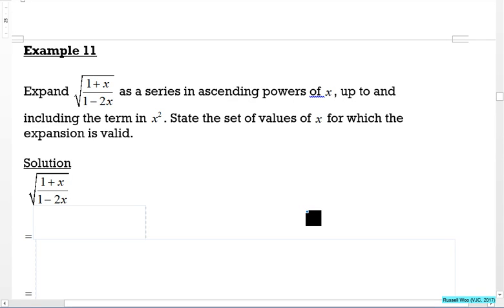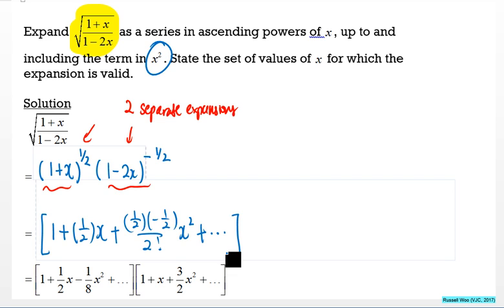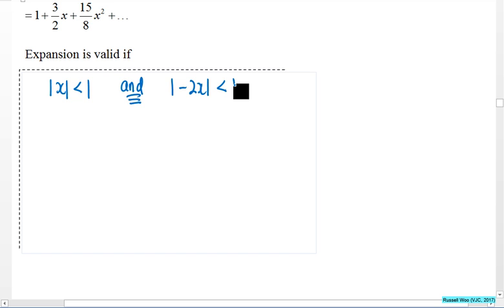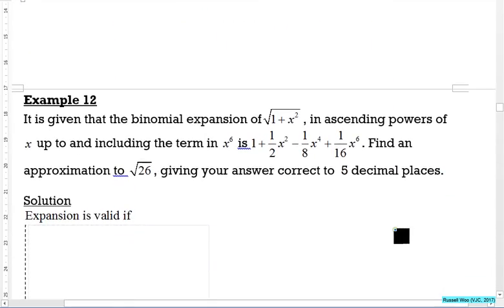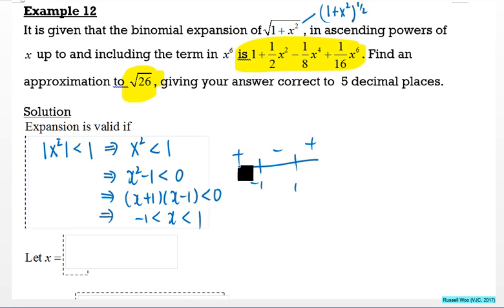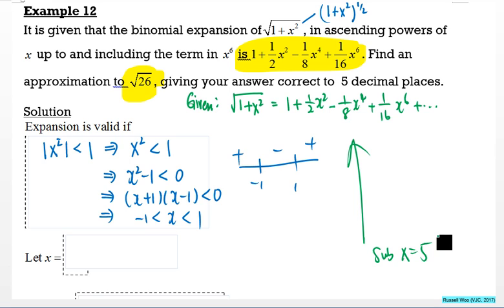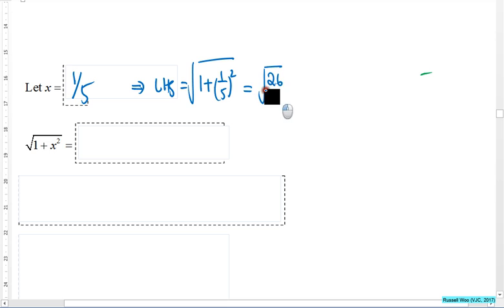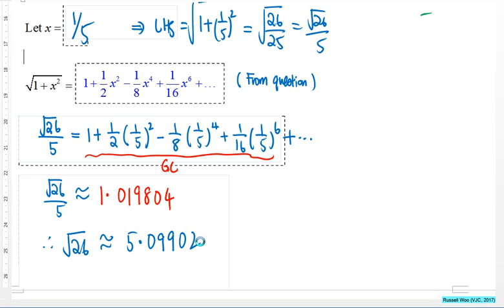Chap 10 Series Expansion Part 04 Eg 11 and 12